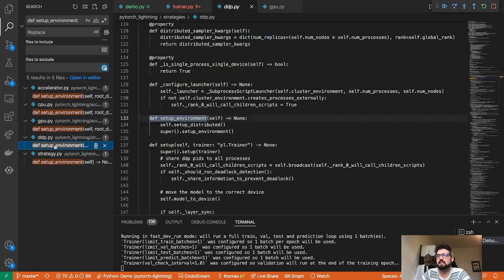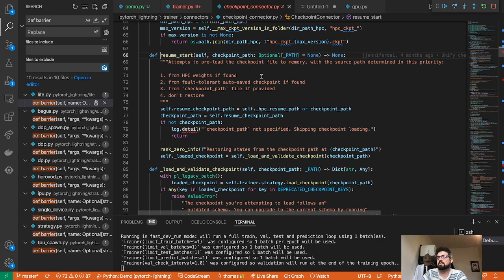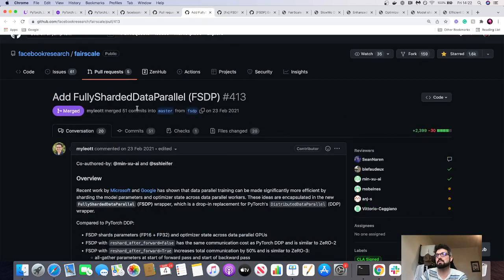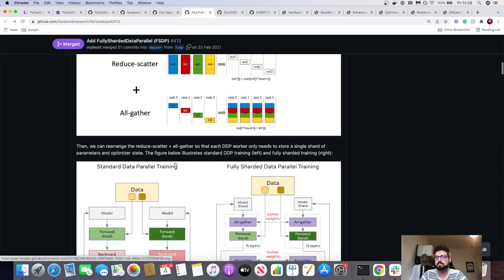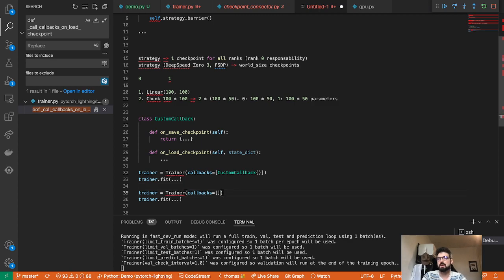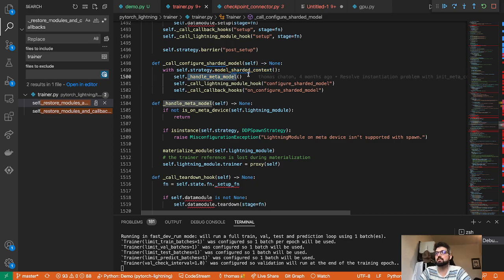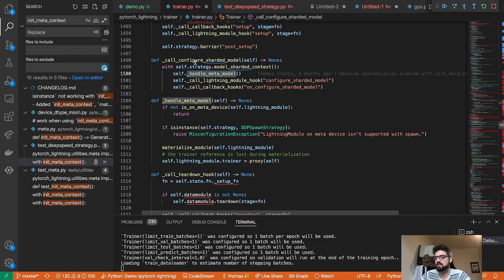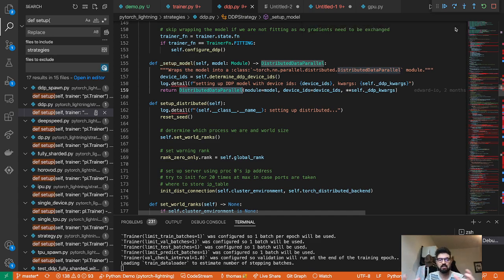Twitch Live Coding - Part 3 Lightning Codebase Deep Dive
Dive deep into the Lightning codebase with Thoma Chaton's 3rd live session!